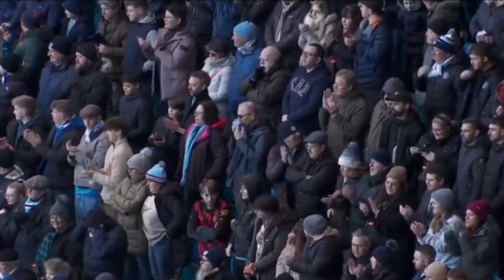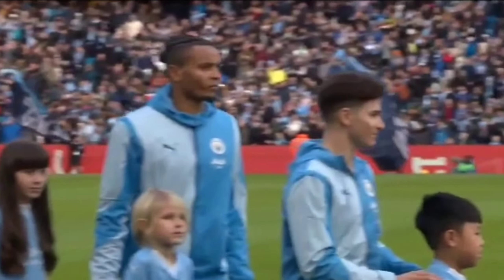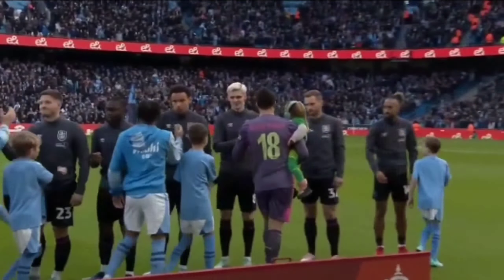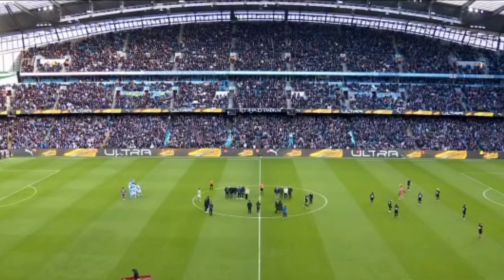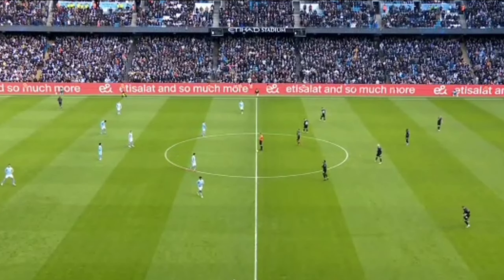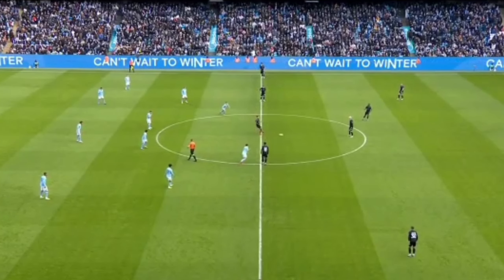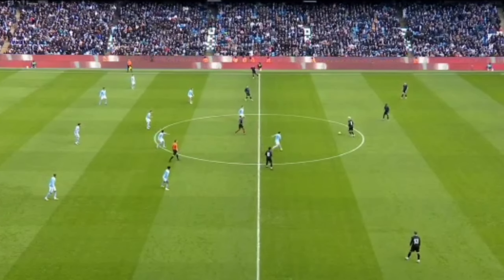FA cup_man city vs Huddersfield town ( 5 - 0 ) match riview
Man City managed to penetrate the fourth round of the 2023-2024 FA Cup after overthrowing Huddersfield Town with a landslide score of 5-0.

The Man City vs Huddersfield match took place at the Etihad Stadium, Manchester, England, on Sunday (7/1/2024)